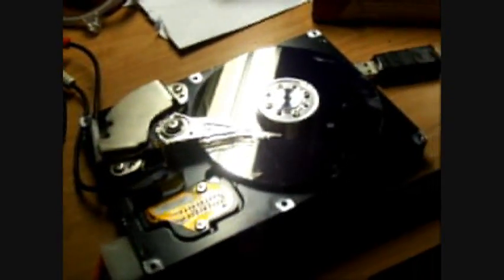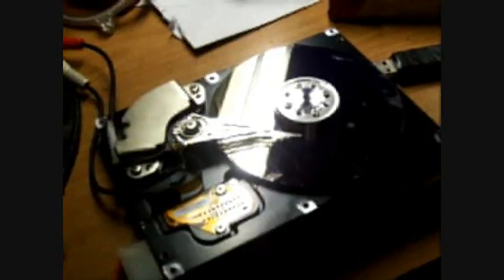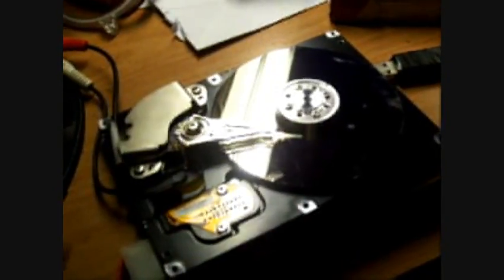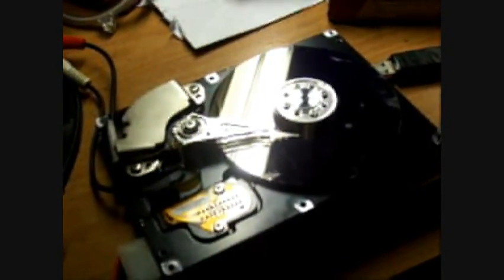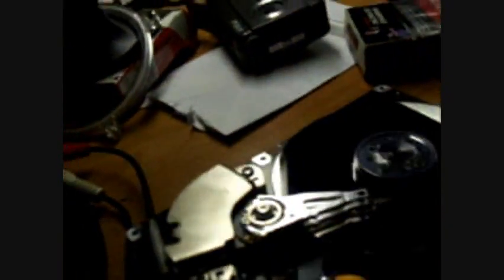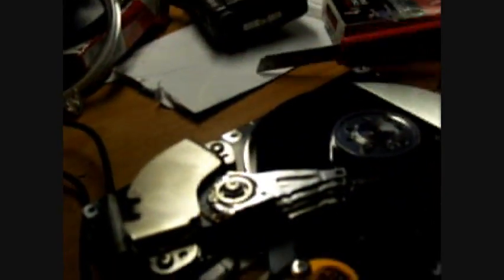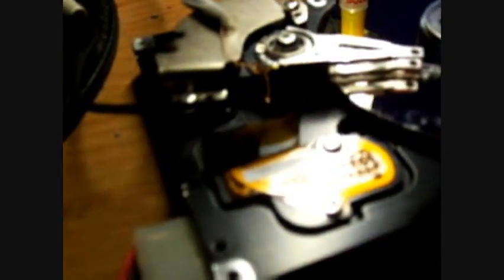Making a Hard Drive Speaker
my first attempt of making a hard drive speaker, Happy New year guys